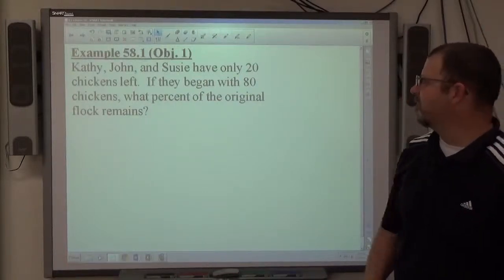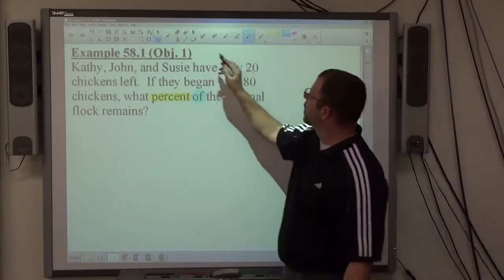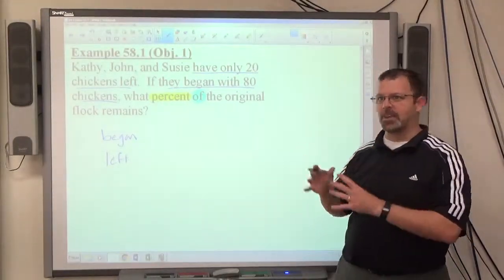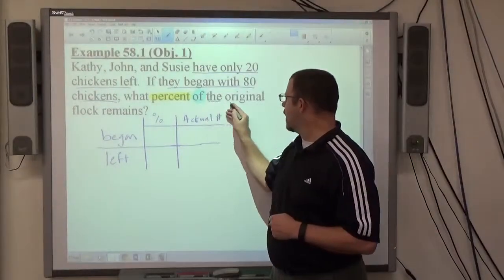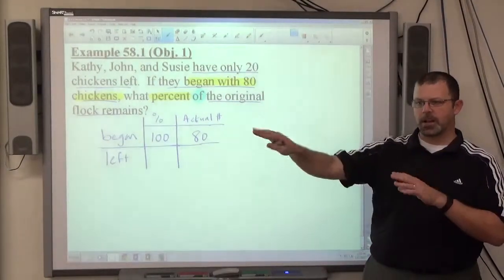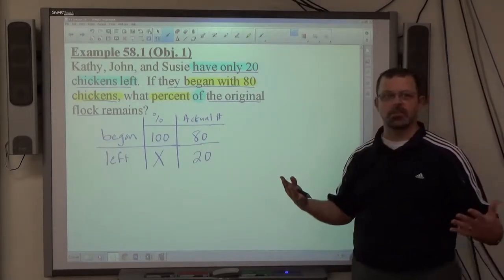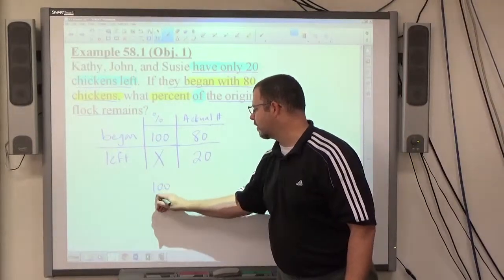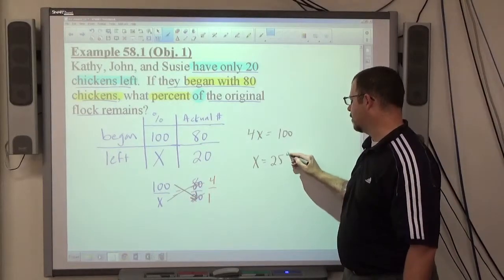Algebra I Example 58.1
Solve a percent word problem. "Percent of", so it is a "part-whole" scenario.